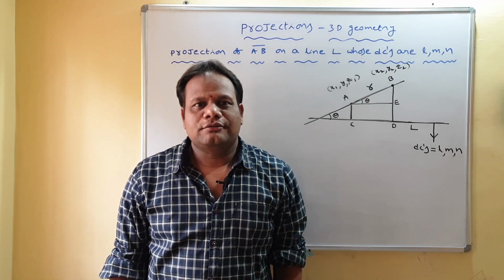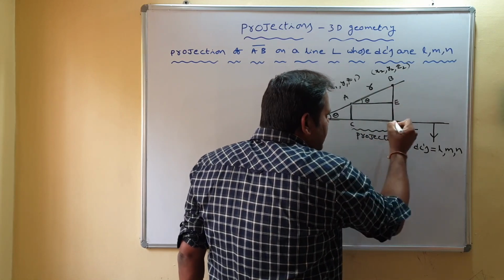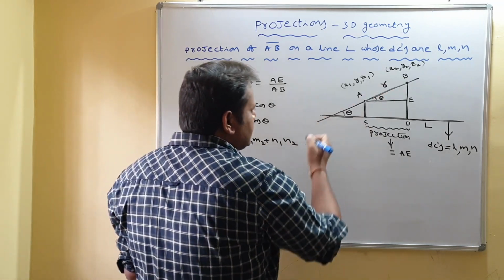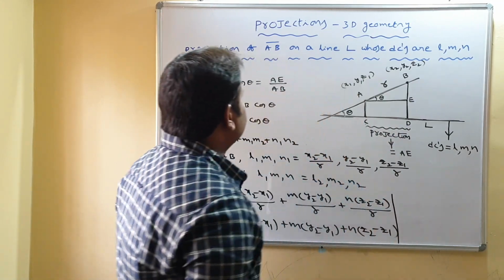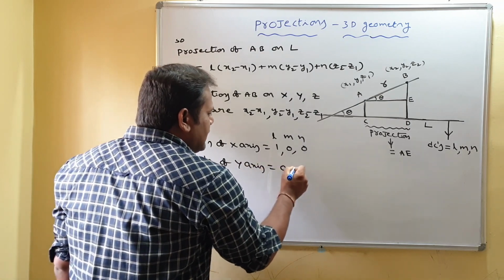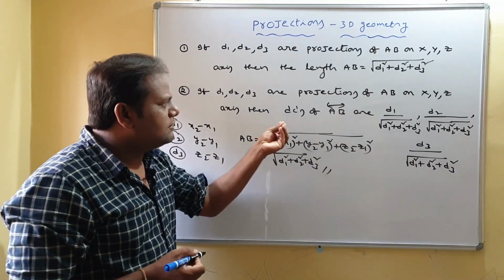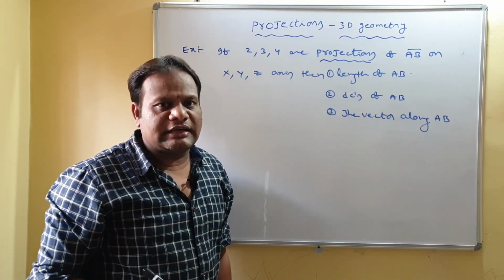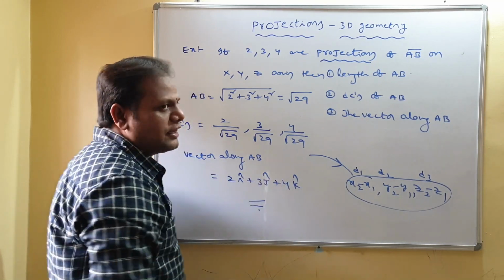Projections (3d geometry)..part1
In this video i explained about projection of a line segment onto a line,projection onto X axis,Y axis,Z axis and if projections on axis are given then how to find  length of line segment,dc's of line,vector along the line.This is useful to the students those who are preparing for engineering entrance exams.